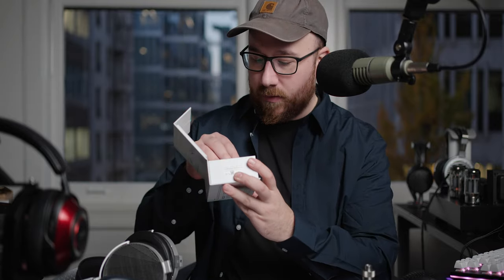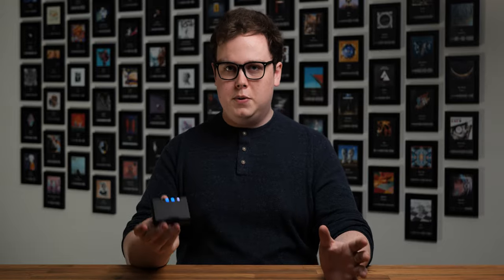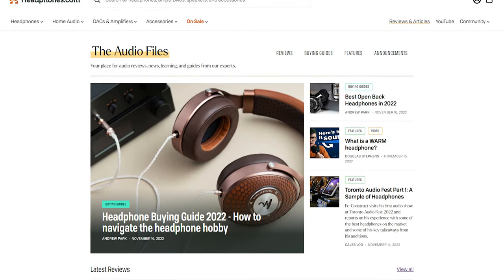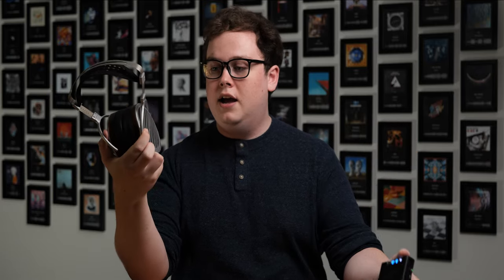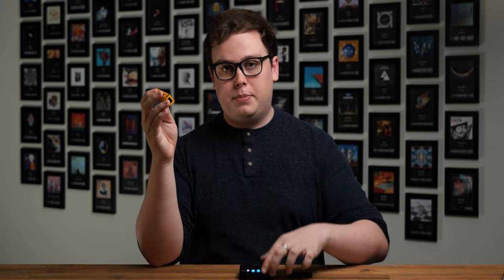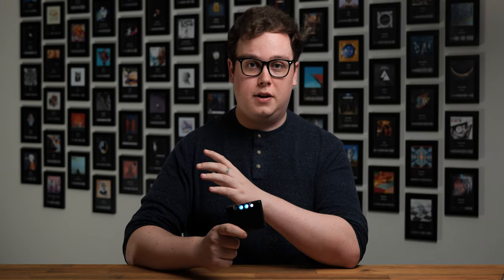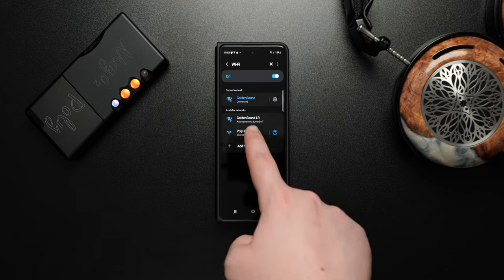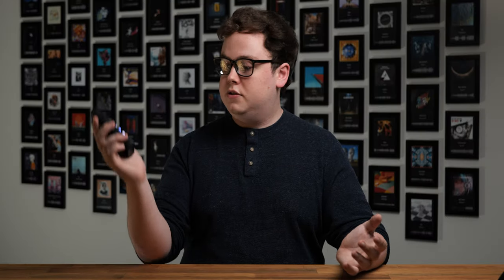Chord Mojo 2 Review - Our new reviewer likes this DAC/Amp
0:00 - Intro Skit
0:30 - Mojo Intro
1:18 - Build and Design
2:21 - Features
4:18 - Subjective Sound
10:32 - Going Wireless
12:58 - Conclusion